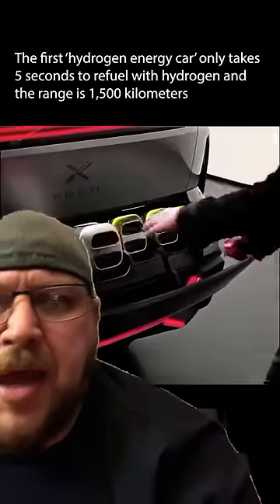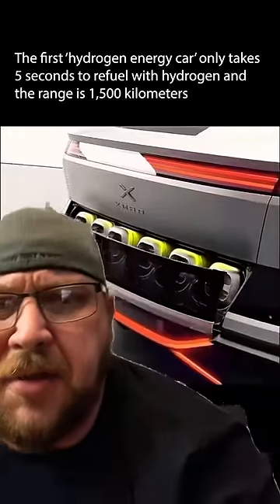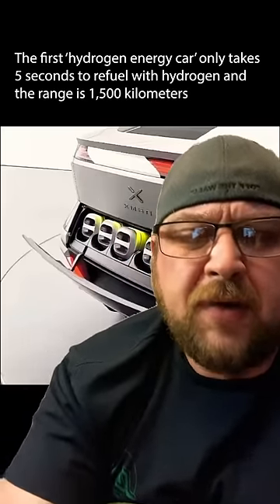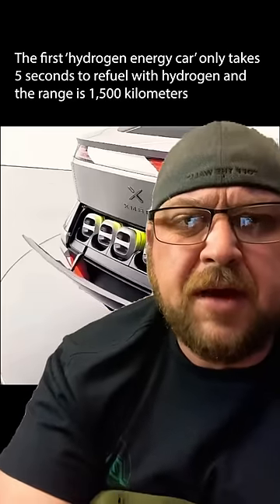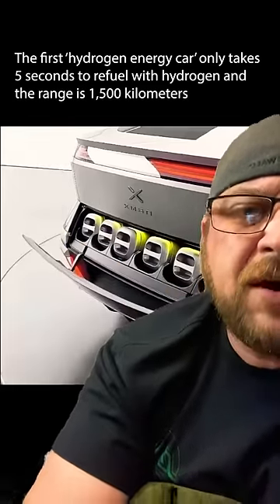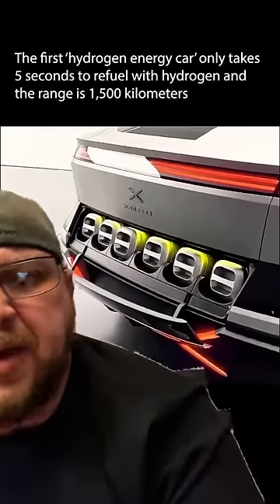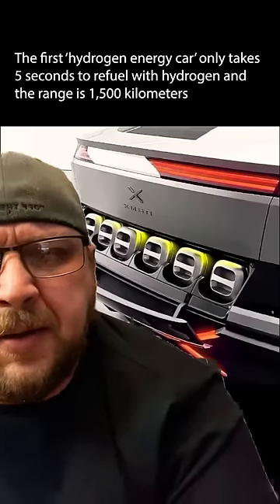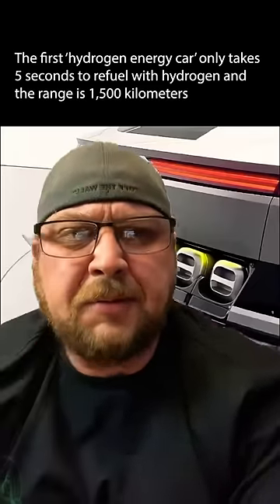Your EV Needs Works